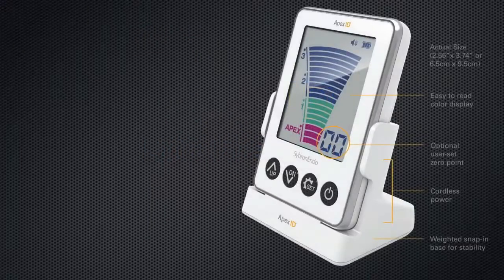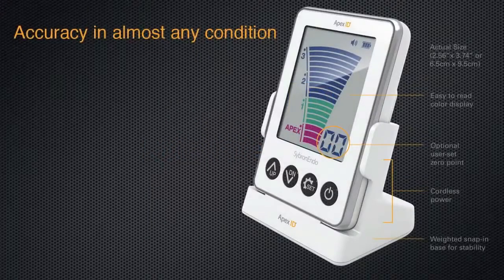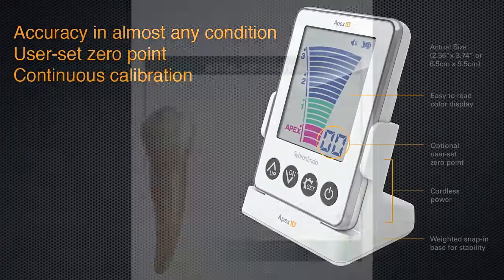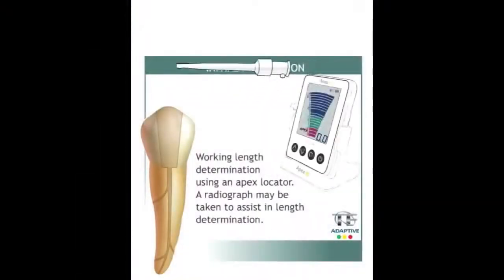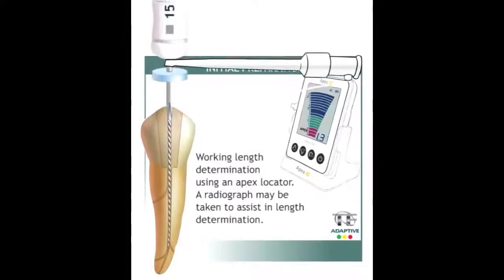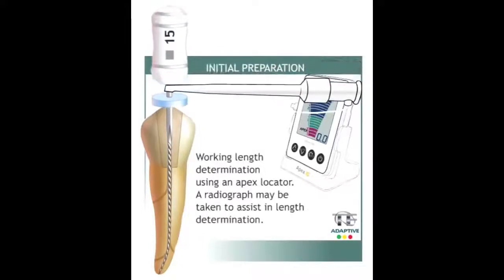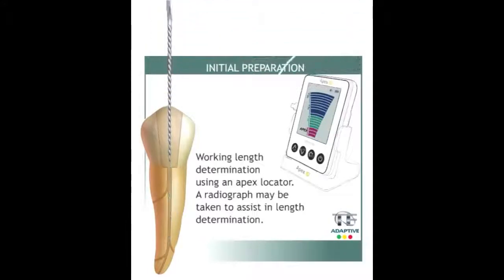How to use Kerr Apex Id Apex Locator Dentbear.com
Digital apex locator
Apex ID is compact and modern with unique functions that allow you to focus on what’s important; providing the best care for your patients.

FEATURES :-

Apex ID offers accurate, uninterrupted readings in real time.

Customisable settings.
Precise measurements.
Continuous calibration.
BENEFITS :-

Apex ID has been designed to work in almost any canal condition: whether dry, wet, bleeding or filled with saline, EDTA, NaOCI, chlorhexidine.

Possible to adapt the “point zero” and sound signals for a more intuitive use.
Accuracy of measurements in all root canal conditions for precise information.
Unstopped readings in real time for increased precision.
SPECIFICATIONS :-

Rated voltage :- DC4.5V (1.5V Alkaline Battery AAA x 3EA)
Input current :- less than DC 60mA
Power consumption :-less than 0.27VA
Patient auxiliary current :- less than AC 10µA
Oscillation frequency :- 500Hz ±0.2Hz, 5kHz ±0.002kHz
Size :- W70mm ±1mm x D25mm ±1mm x H100mm ±1mm
Weight :- 390g ±15g (including stand, except battery)
Internally powered equipment, Ordinary equipment (IPX0)
Continuous operation time :- 62hours (at 1250mAh Battery x 3EA)
CONTENTS :-

1 x Apex ID.
1 x Apex ID Stand.
5 x Lip Hooks.
2 x File Clips.
1 x File Probe.
1 x Probe Cord.
1 x Apex ID IFU.
3 x AAA 1.5V Batteries.